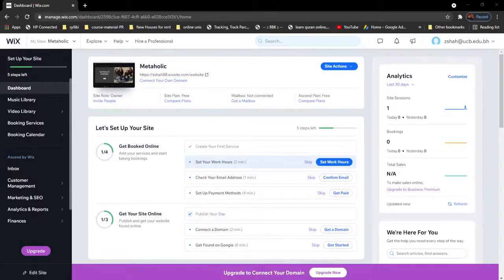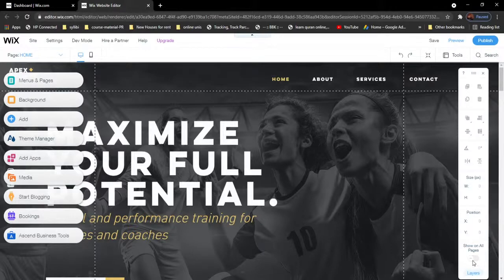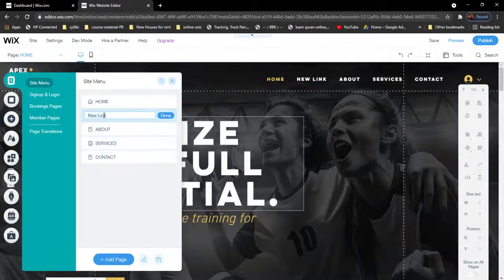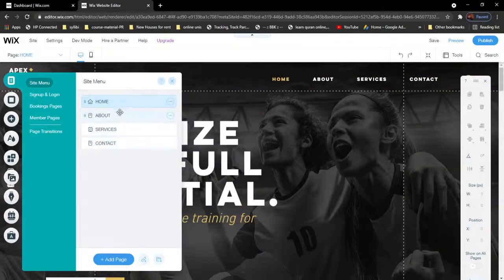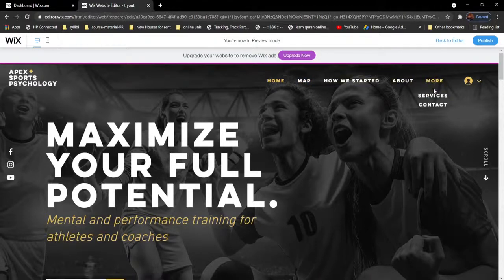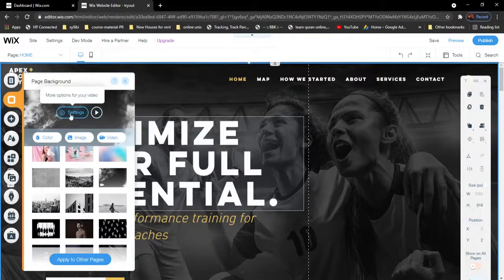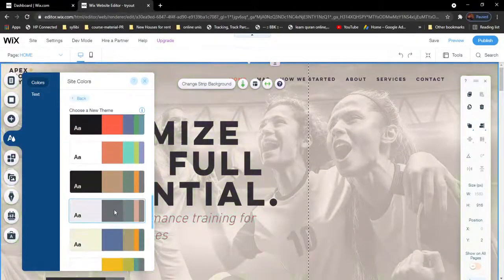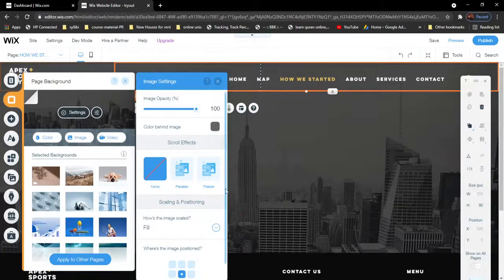How to Create a Website Easily? | Lesson 8 Part 2 | Introduction to Multimedia Tools | Livestream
In this lesson, I will give you a brief introduction on How to Create a Website Easily? which is part of the "interactive" element of multimedia, This topic is part of the  "Introduction to Multimedia Tools - Livestream Series",  and is specifically designed for the University College of Bahrain students, however, other interested users are free to join.